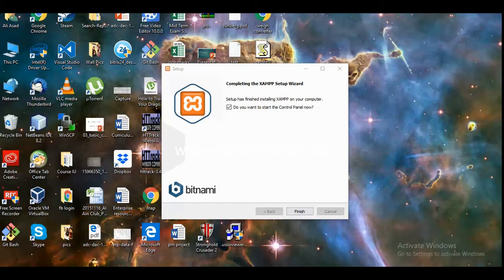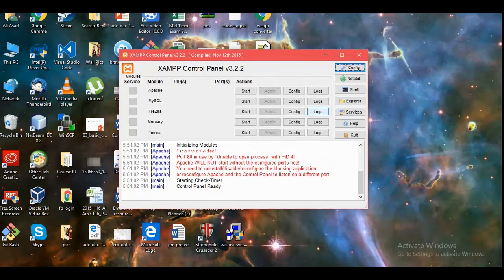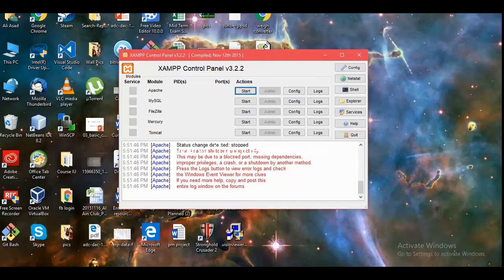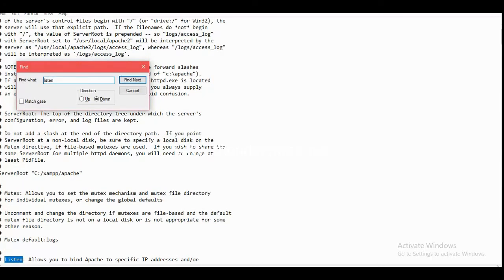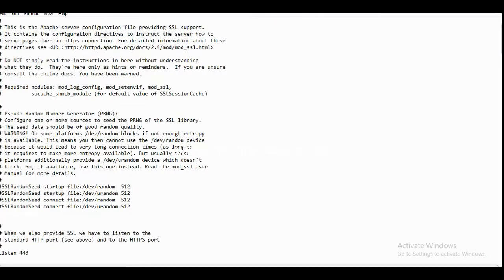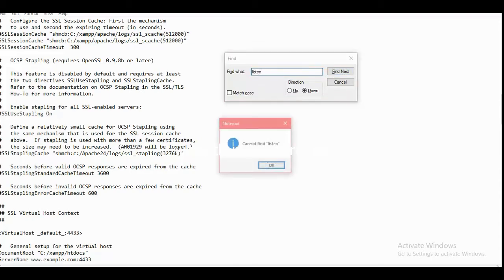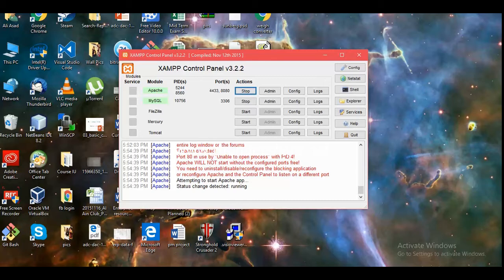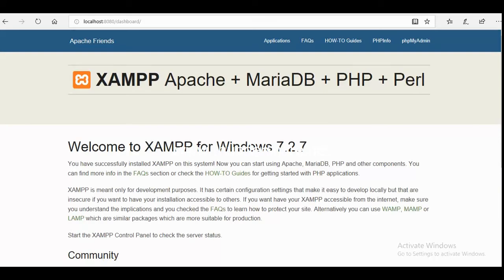How to configure Xamp to run phpmyadmin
configuring ports whilst installing and running xamp on windows, This Video is a part two of

This video shows what you have to do in order to actually configure your DBMS on Xamp.